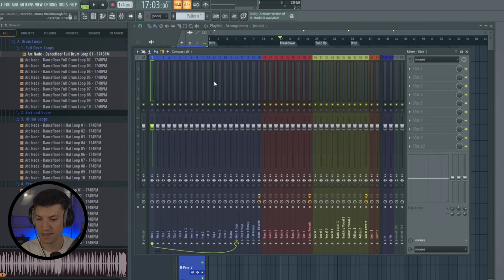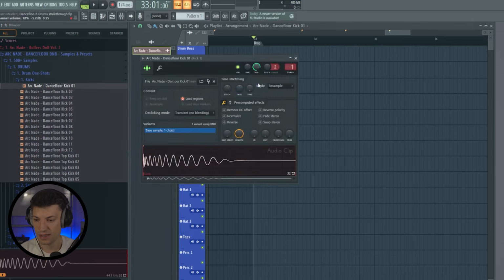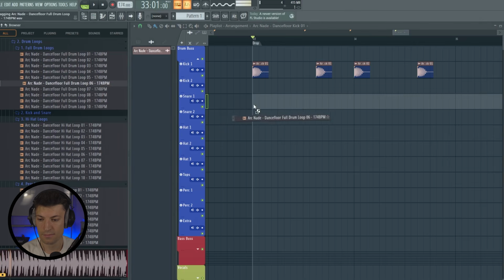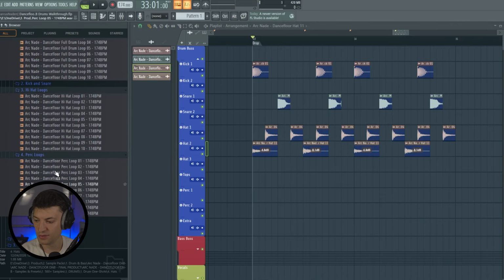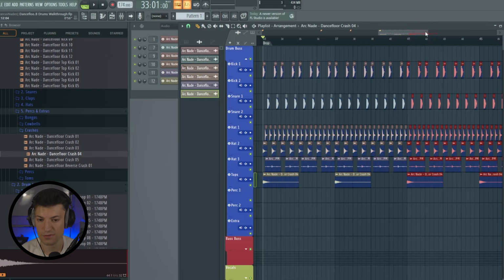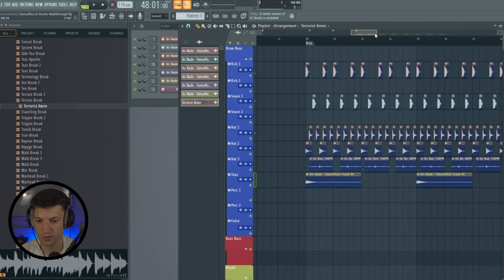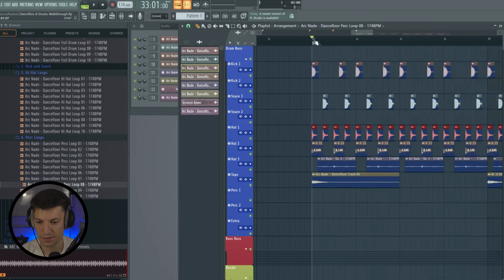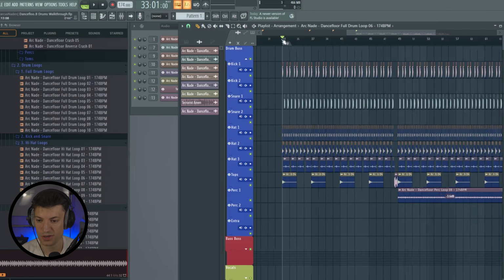How To Make Dancefloor DnB Drums That Slap